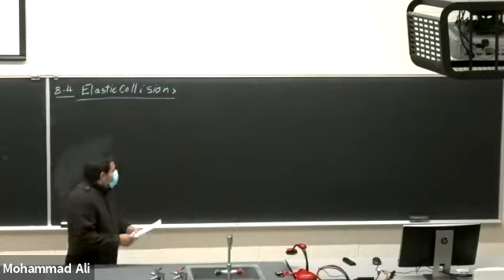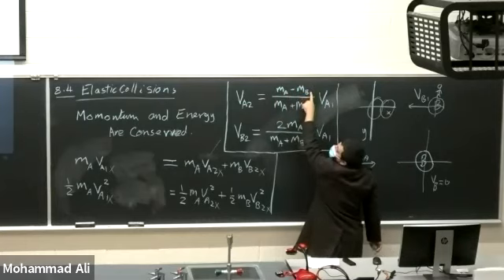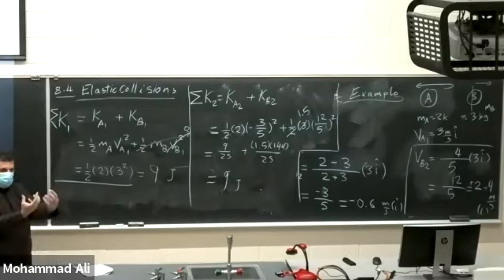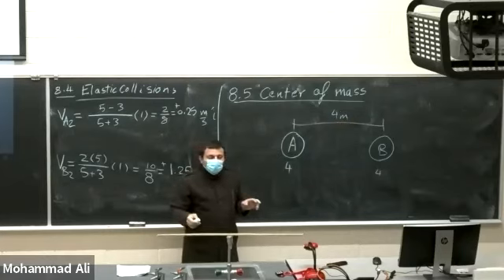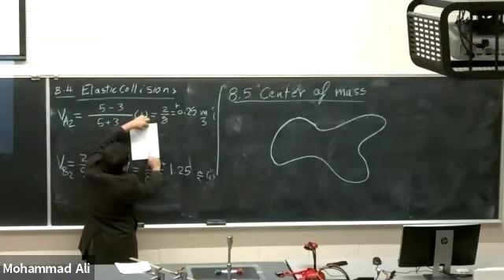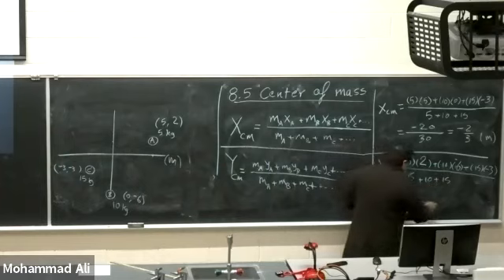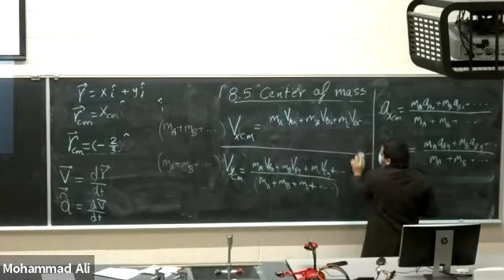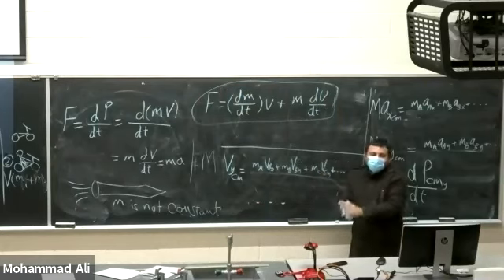CH08 (Momentum, Impulse, and Collisions 3)